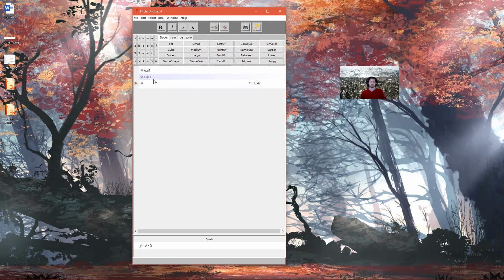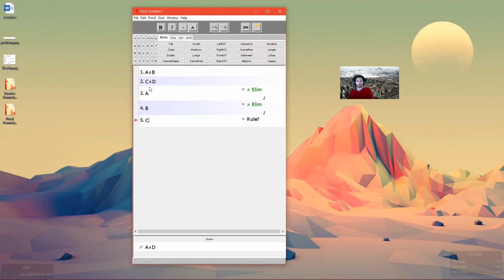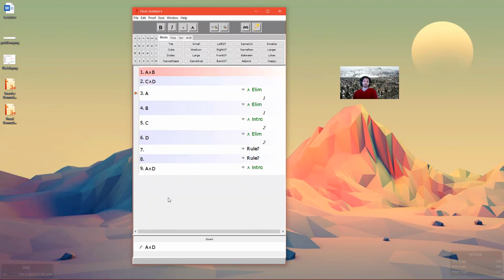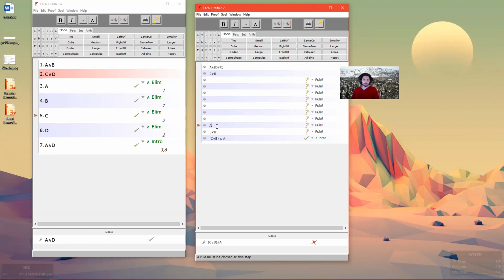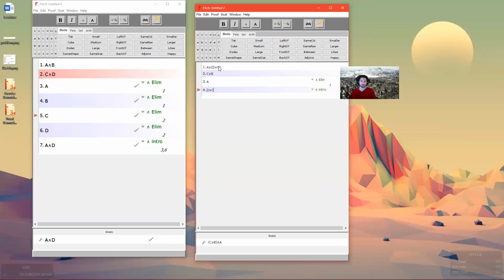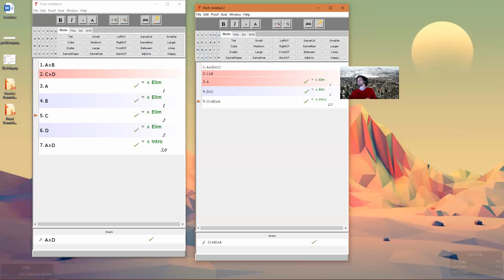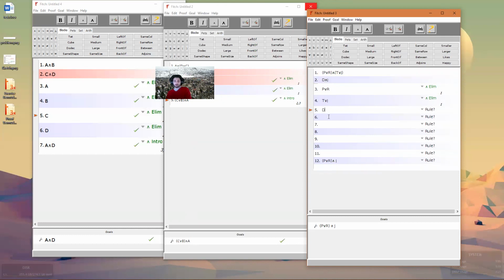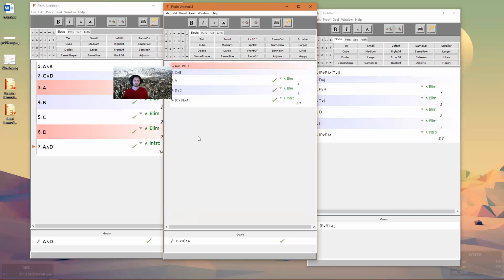Conjunction Elimination and Introduction (&, ^)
In this video I run through 3 example proofs that require ^-elim and ^-intro.